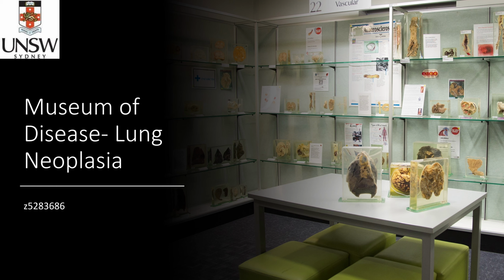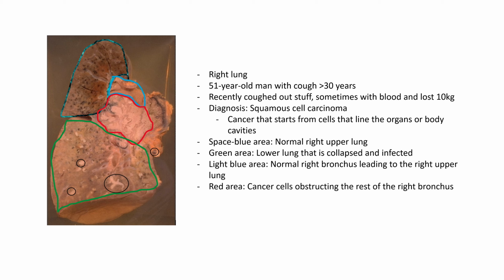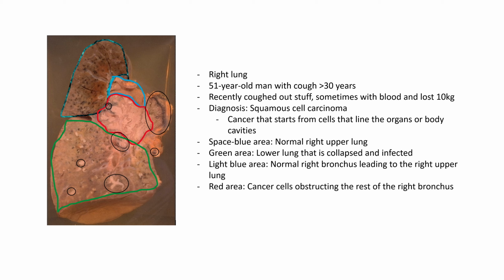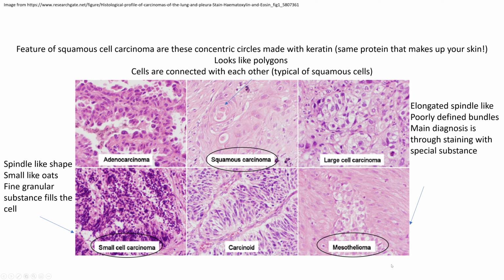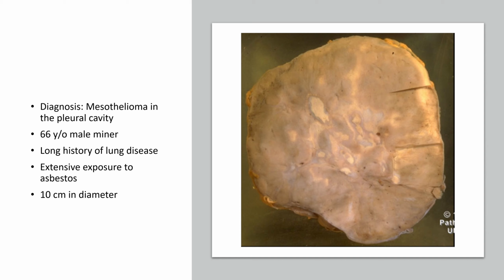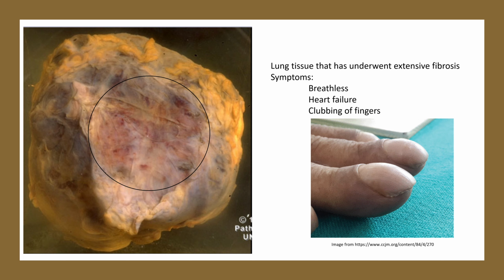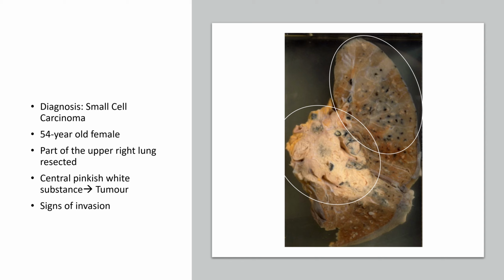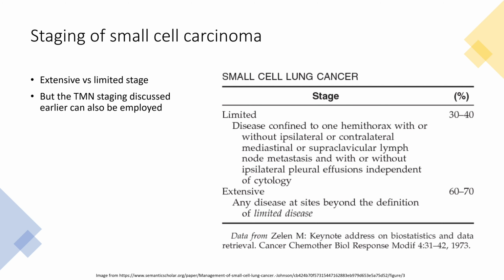Lung Neoplasm- an introduction to lung cancer